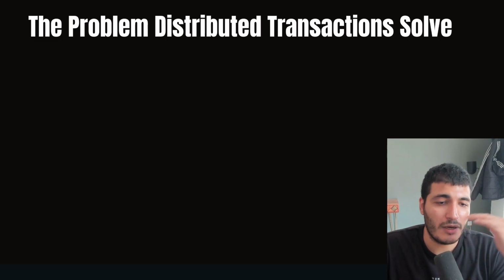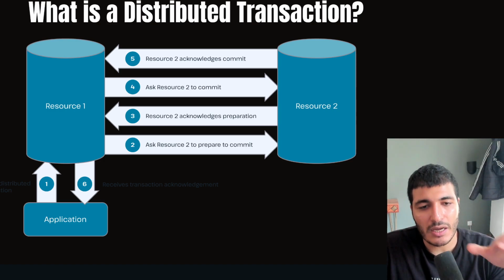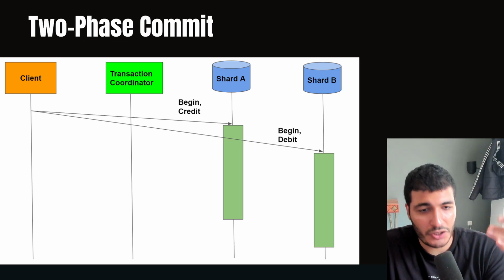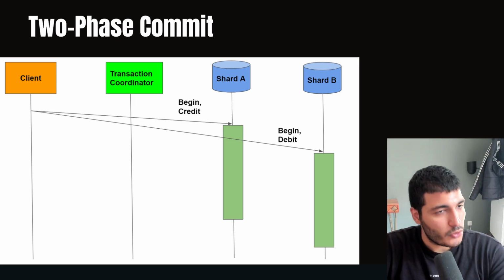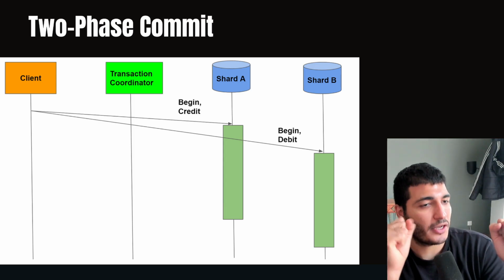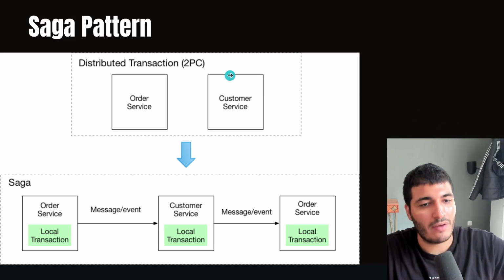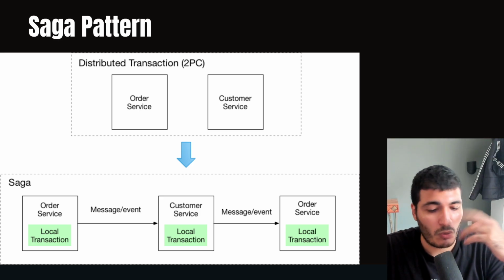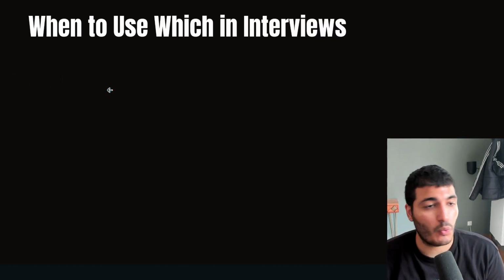Distributed Transactions: Ensuring Consistency Across Multiple Systems!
✨ Timestamps:
0:00 - Intro
0:42 - The Problem Distributed Transactions Solve
1:55 - What is a Distributed Transaction?
2:38 - Two-Phase Commit
5:56 - Saga Pattern
7:47 - When to Use Which in Interviews